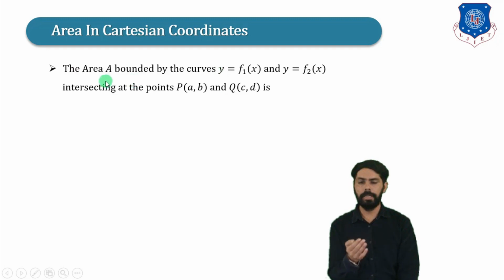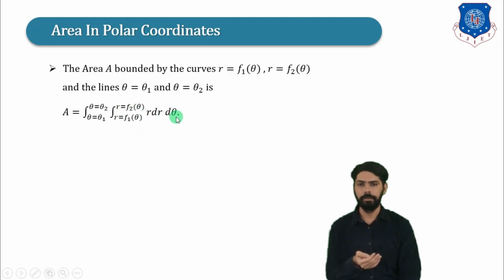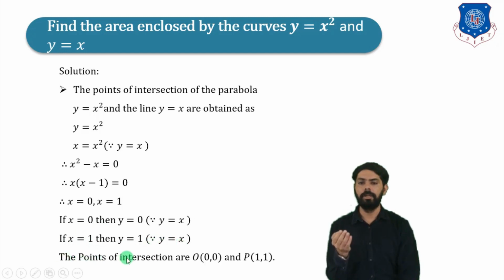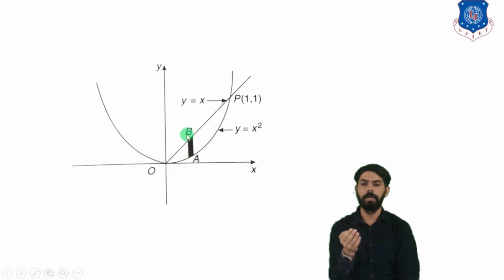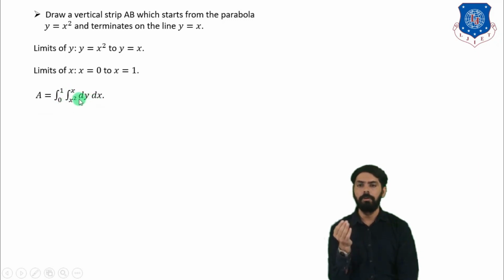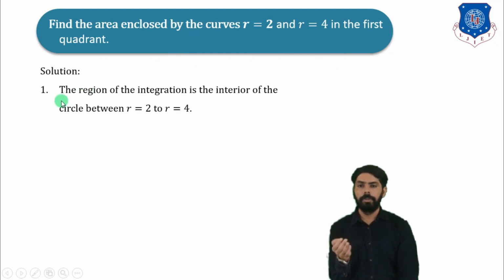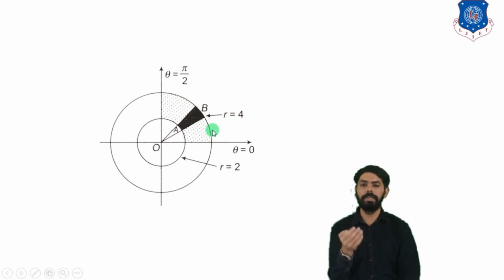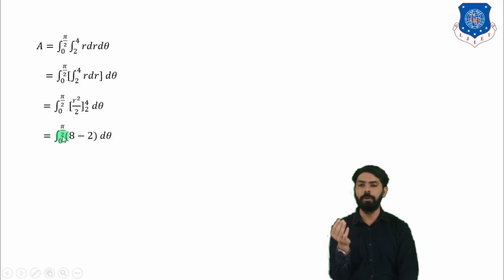Lec-55_Area by Double Integration | Mathematics 1 | First year Engineering